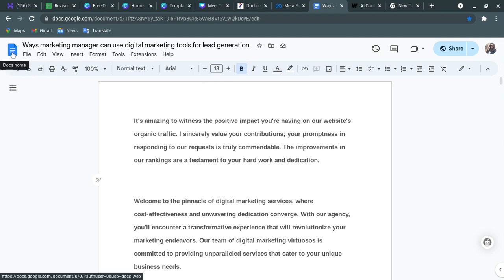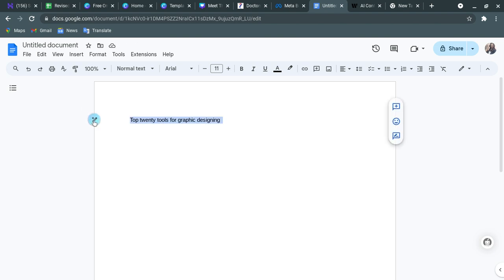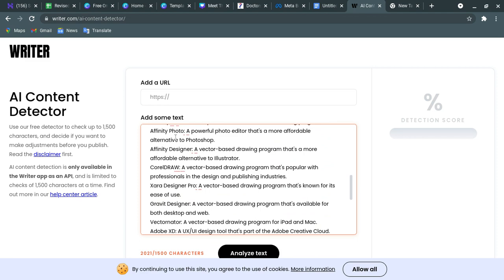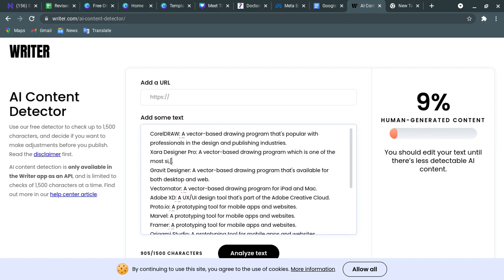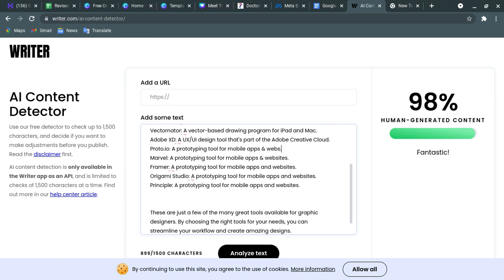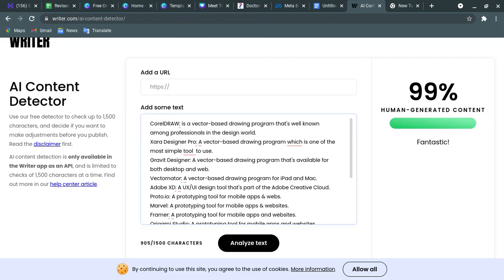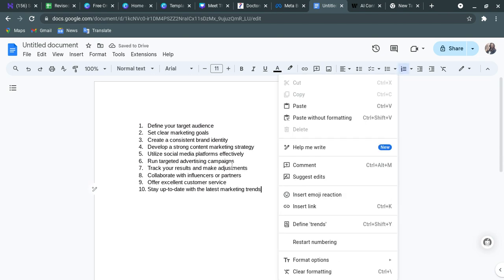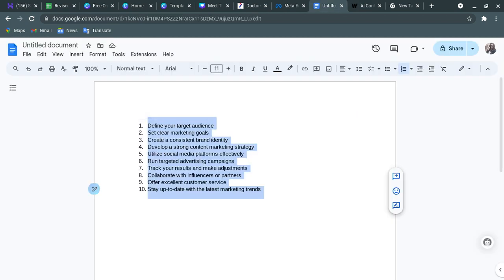Unlock the Power of AI for Writing: Google Docs as a Cutting-Edge AI Tool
Best AI Tool for writing|Google Document as an AI Tool|AI-Generated content to Human's content